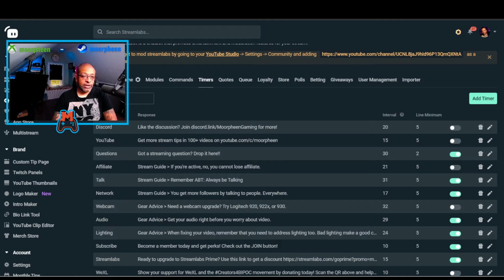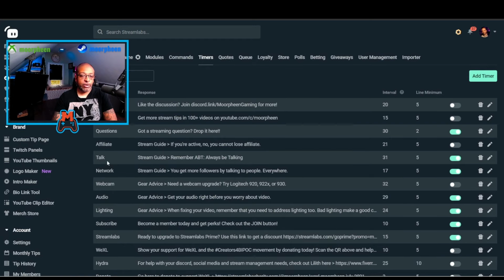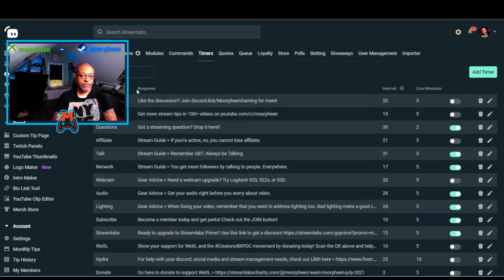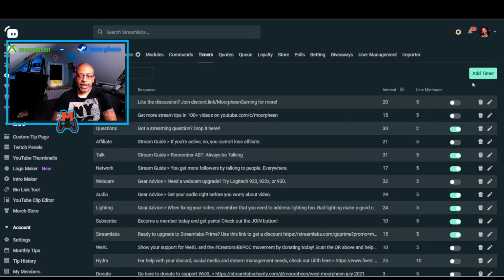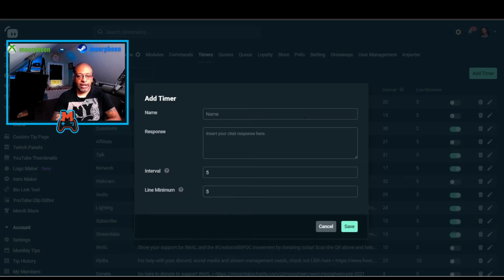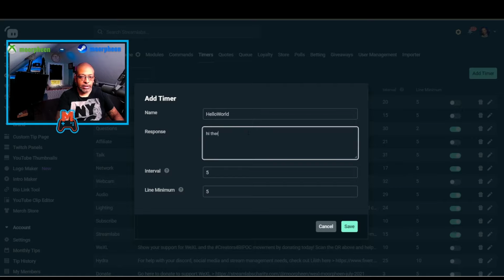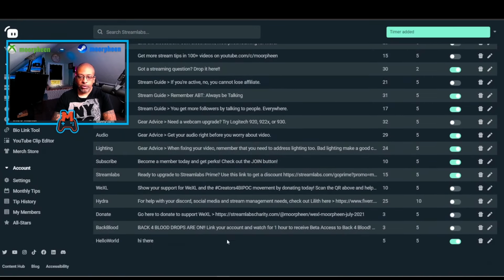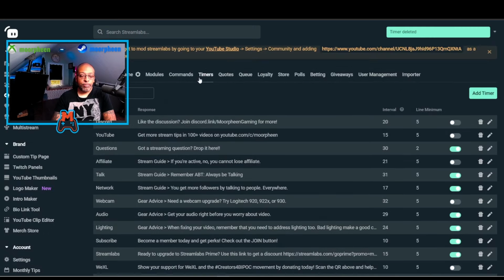How to Automate Your Chat with Streamlabs Timers for Improved User Engagement!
In this video, we'll show you a simple way toAutomate your streamlabs timers and increase user engagement. With this technique, you'll be able to keep your chat more active and your users more engaged!

Chat engagement is important, especially on platforms like Twitch where users can interact with you live. By automating your streamlabs timers, you can keep your chat more active and keep your users more engaged. In this video, we'll show you how to do this in a simple and easy way!

Oh, and become a member if you're feeling sassy!

Description tags: content creator, streamer, twitch, youtube